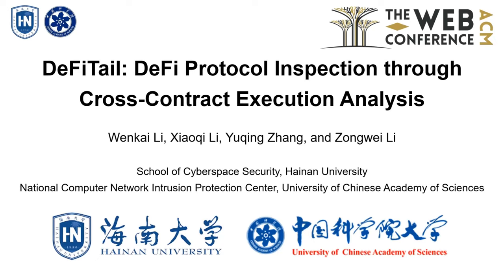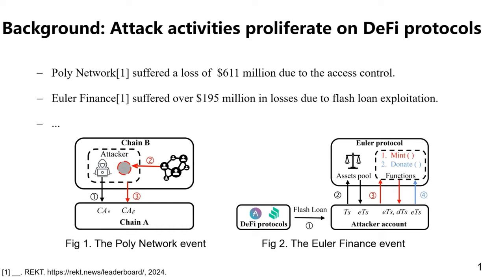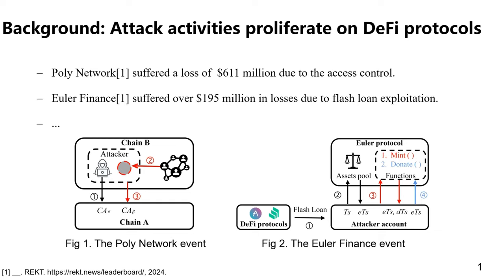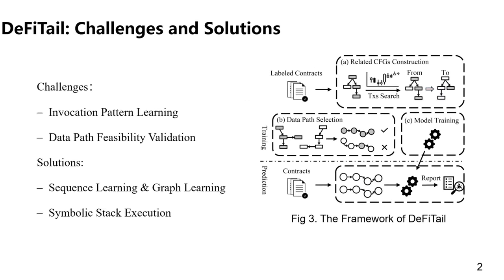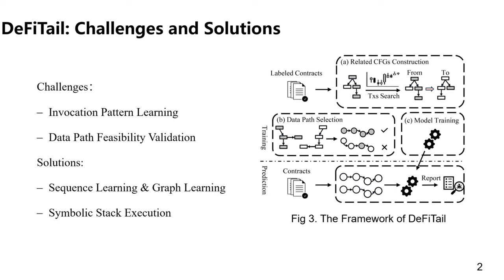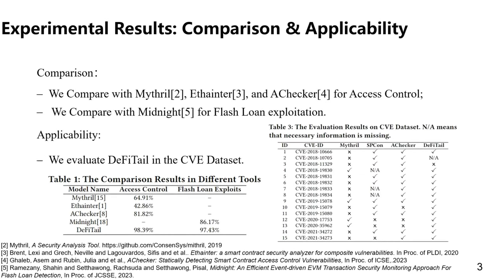[shp5963] DeFiTail : DeFi Protocol Inspection through Cross-Contract Execution Analysis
"DeFiTail : DeFi Protocol Inspection through Cross-Contract Execution Analysis

Wenkai Li, Xiaoqi Li, Yuqing Zhang and Zongwei Li"